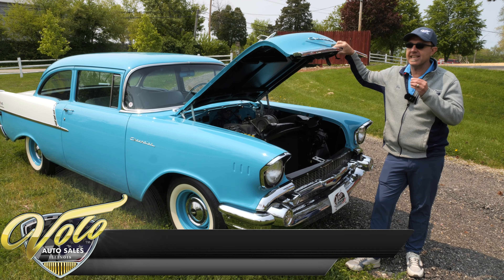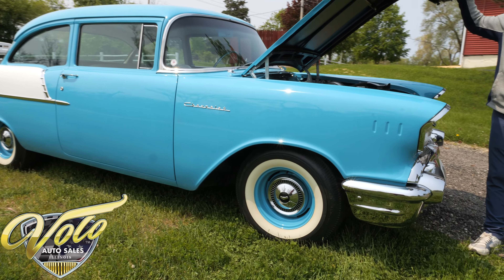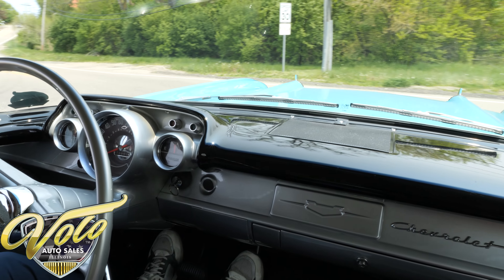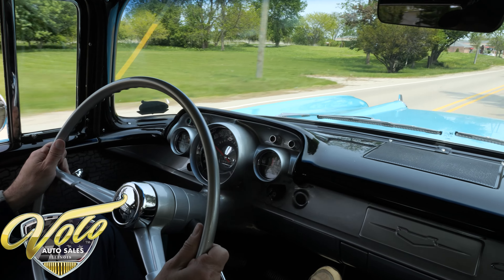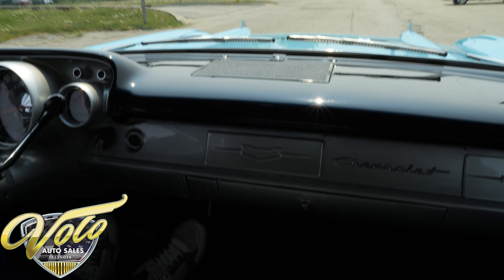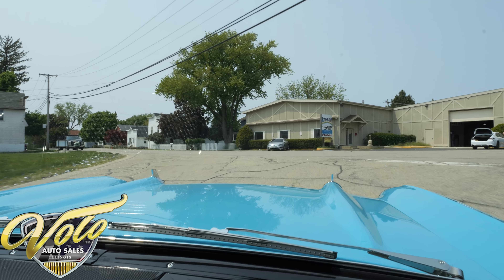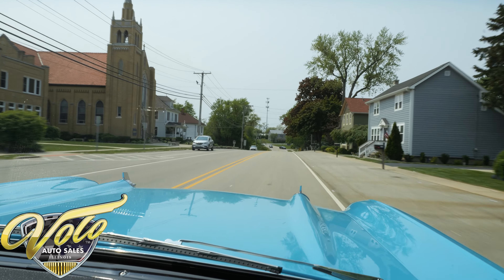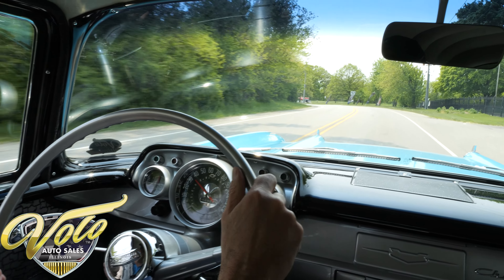1957 Chevrolet 150 Utility Sedan Virtual Test Drive at Volo Auto Museum (V20213)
Join us at the Volo Auto Museum as we take a 1937 Ford Custom Street Rod out for a test drive.

1.5 million Chevy were made in 1957. Only 1,530 had fuel injection and it's estimated that only 50 or less were in utility sedans! This is a no frills, lightweight muscle car. Meticulous ground up restored to factory condition. The owner/restorer of this car bought it in 1992. He spent 1,200 hours restoring it. He showed the car, went to cruise nights and detailed it before every show. He pampered this car til 2015 when he finally sold it. Only 4,894 miles have been put on since restored.
Awards it has won:
1999 AACA Best of Class and Best of Show.
2000 Bowtie Convention Gold Certificate
3 Super Chevy shows: It won it's class, editor's choice, best detail and best 55-57.
2009 Orlando Classic Chevy Gold Certificate
Judging sheets, photos of the restoration and magazine articles are included.

EXTERIOR: All the sheet metal is original to this car. It was stripped down to bare. Only a few minor rust holes and they were repaired with welded metal. The panels fit precisely. Repainted it's original Tropical Turquoise- India Ivory colors using PPG Deltron. It was sanded and buffed to a better than new finish. Painted 30 years ago and it still looks amazing, that's a real testament to it's quality. Original Fuel Injection emblems were on the 1/4 panels on the 150 only, all others were on the fenders. The holes look factory, not drilled. The chrome was redone by Royal Silver. It has original California 1 piece bumper. Buff it Bob restored the stainless trim. All new glass. The weatherstrips and seals were all replaced. Being the base model it has minimal trim, no rubber tips on the front bumpers, no reverse lights. It also has painted rims with poverty caps. They did splurge for a set of white walls.

INTERIOR: No frills here. It doesn't even have a back seat! There is a factory package platform on the floor with a rubber mat. No upholstered side panels, just black panels. The rear windows are fixed, there are not even window cranks. Radio, cigarette lighter, heater, clock delete. There is no carpet, it has a rubber mat. Basic steering wheel, no fancy trim on the dash. The seat and door panels are correctly upholstered for a 150. Nice cloth headliner.

ENGINE COMPARTMENT: 283-283 hp, 1 hp per cubic inch was a big deal back then. Correct engine with hi lift cam, 10.5:1 compression, 539 heads, Rochester injection. It is a complete 57 fuel injection unit, rebuilt and authenticated by Jack Podell. It has the factory hood brace notched for the cold air intake uniqueto a fuelie. All the components look factory correct. The fuel filter, manifolds, GM hoses and clamps. Rare NASCAR distributor with a gear drive to run the fuelie and one to run a tachometer. It has the rare vacuum pump unique to a fuelie. It is detailed beautifully.

TRUNK COMPARTMENT: Rock solid, it has all been painted white. The weatherstrip, mat, wiring harness, seat divider were replaced. Restored rim and reproduction tire is a match to the other 4 wheels. It has a restored jack.

UNDERSIDE: Restored to new factory condition. Clean original rust free floors, rockers and braces painted smooth satin black. Every component was removed, rebuilt and detailed. The suspension and steering was all rebuilt. It has correct spiral shocks. Brakes were rebuilt, lines and e-brake assembly were replaced. The fuel system was replaced. Correct exhaust system was replaced. Looking up at the motor is looks new. Correct screw on oil canister, restored starter. Rebuilt close ratio manual 3-speed, correctly dated for this car. Restored 4.11 posi in back.

Typically a utility sedan was ordered by traveling salesmen so they had room for what ever it was they were selling. A salesman wouldn't want a fuelie and a 4.10 posi. In this case it was for a different purpose, to go faster! It wasn't to save money, it was to eliminate weight.
This is one of the rarest and coolest 57s anywhere! It certainly is a conversation piece wether in your collection, at a show or parking lot of a Dairy Queen!